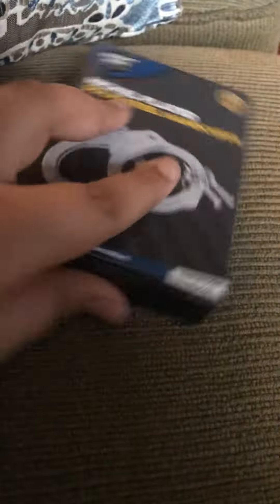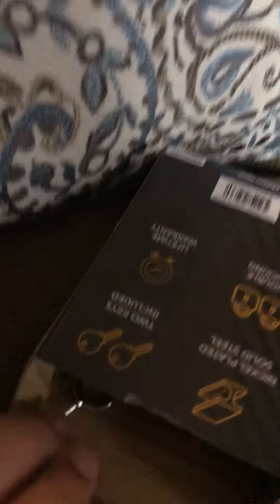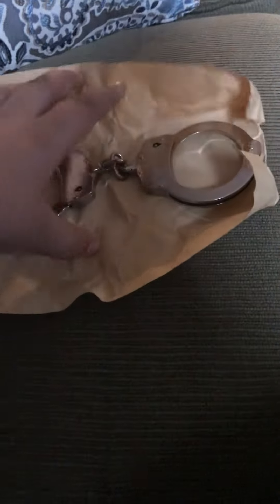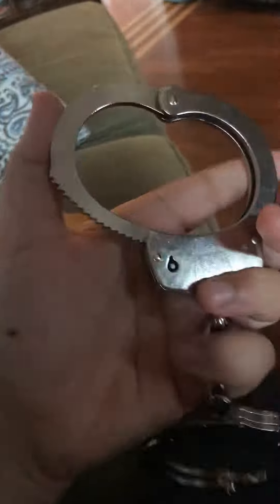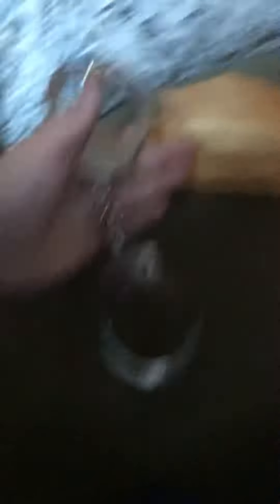Unboxing the handcuffs